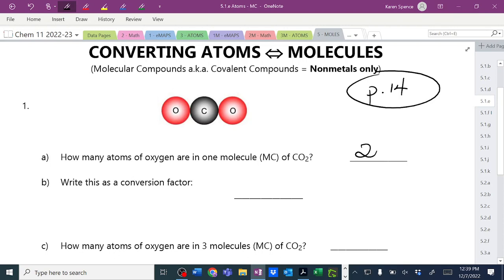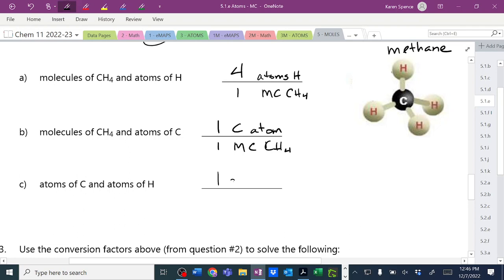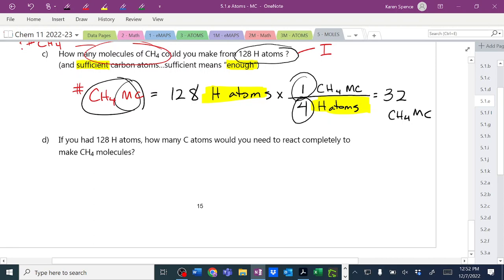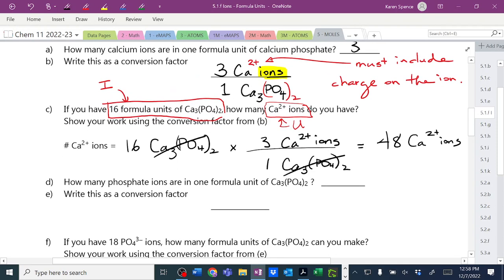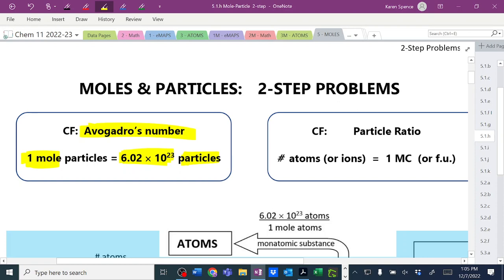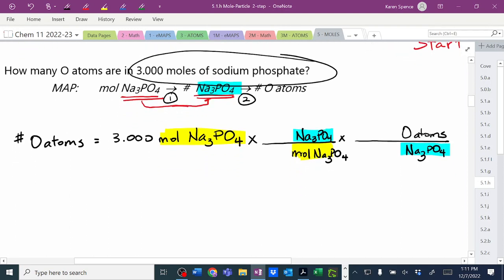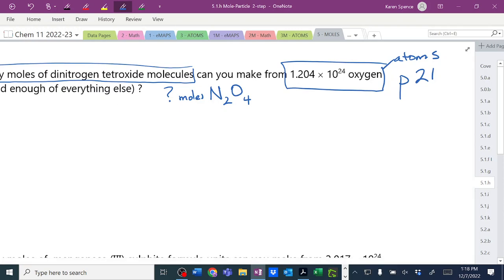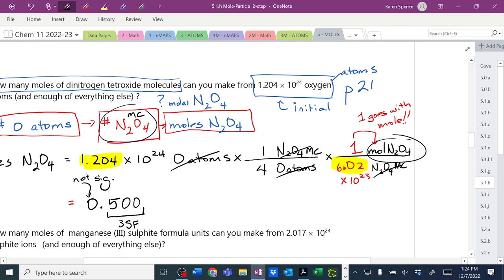2022-12-07 Particle Ratio (convert atoms & MC) ; Converting moles of MC to MC to atoms...and back